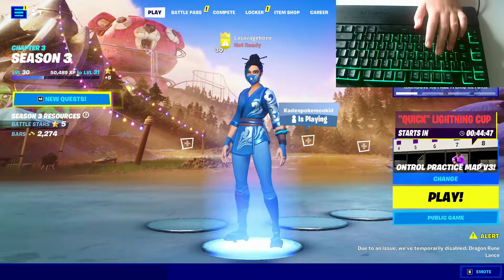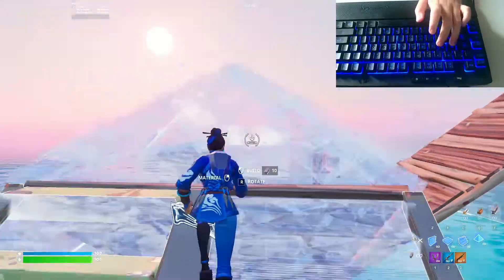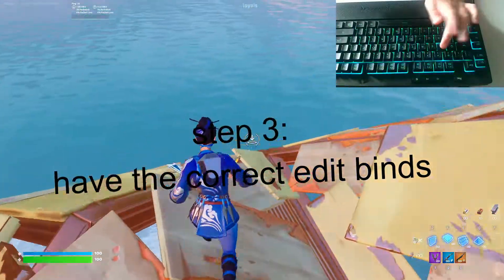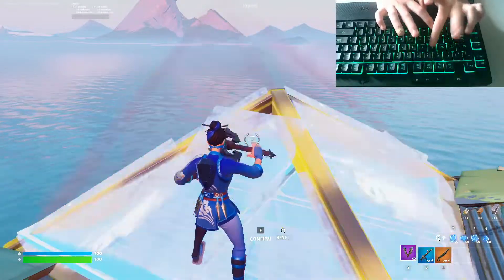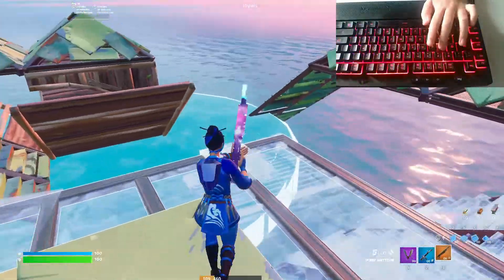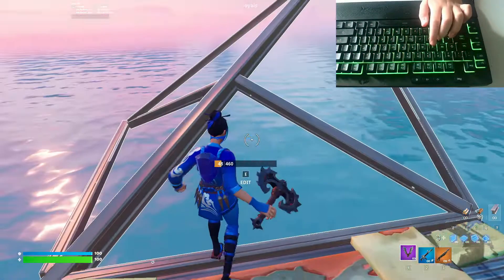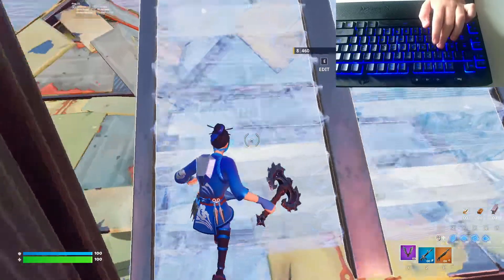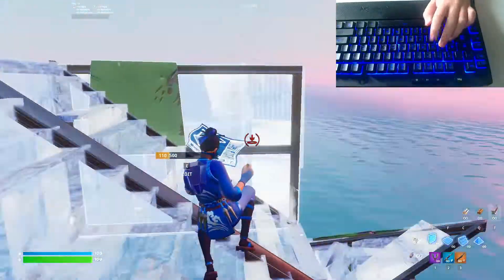How To Make Builds INVISIBLE in Fortnite chapter 3!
today I will show you how to turn builds invisible in Fortnite by editing very fast. this will require some low ping, (0-50)  but will impress the entire lobby. for anyone who's reading this and isn't subscribed, well, lets just say your life is in danger. there's a sniper right outside your window.